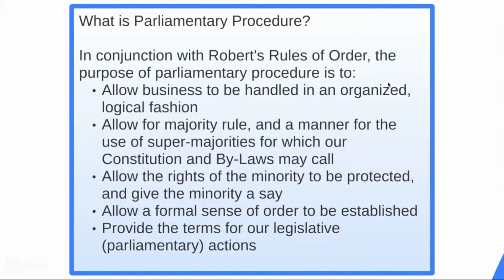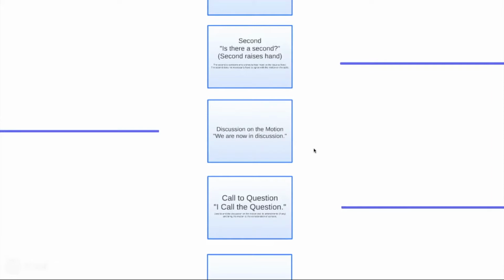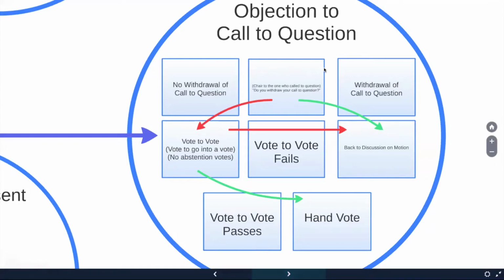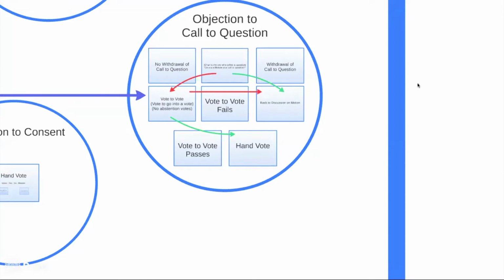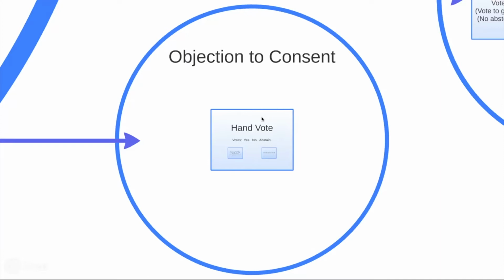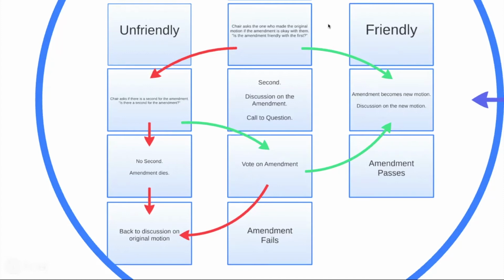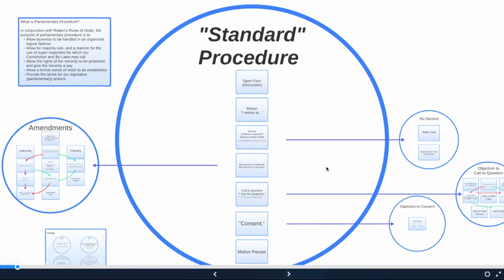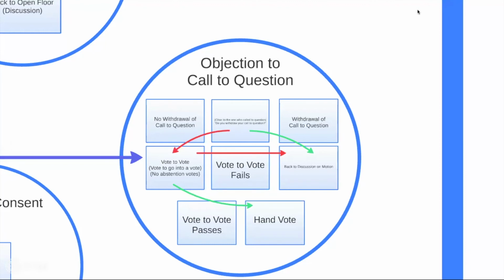2021 09 14 RRO